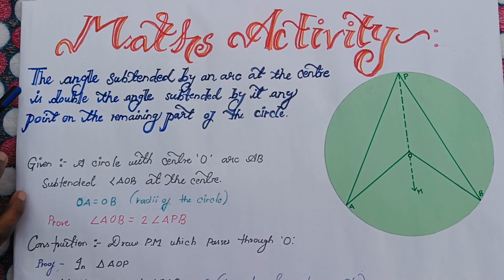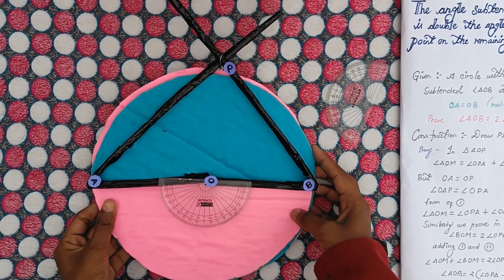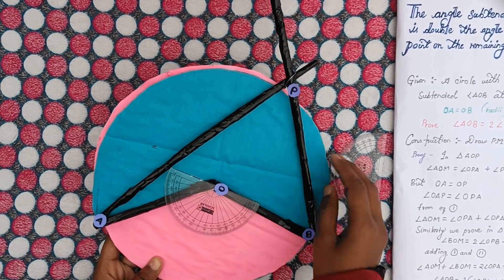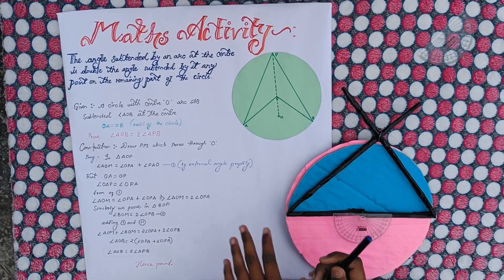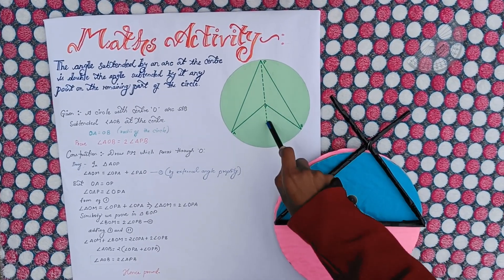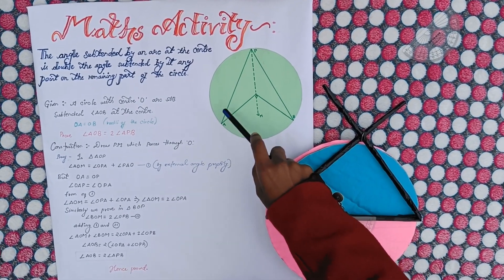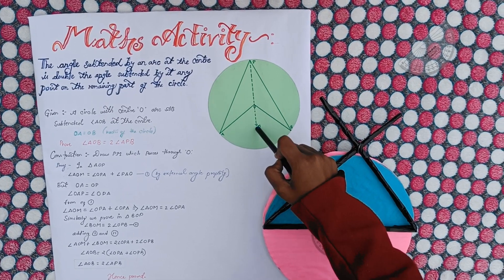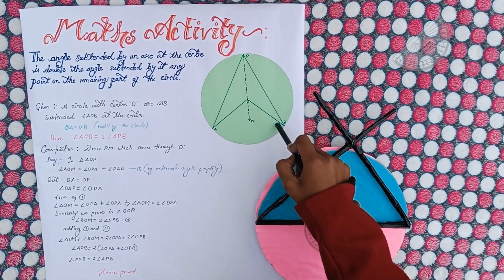Angle subtended by an arc at the centre is double the at remaining part of the circle ll Maths -10